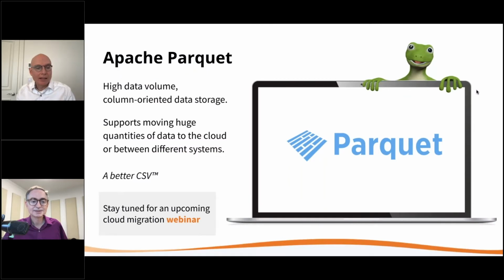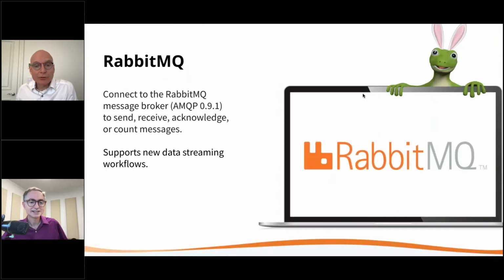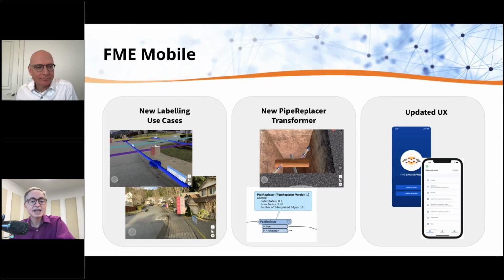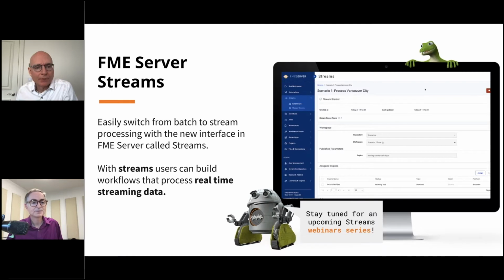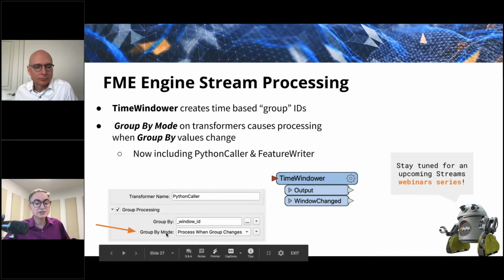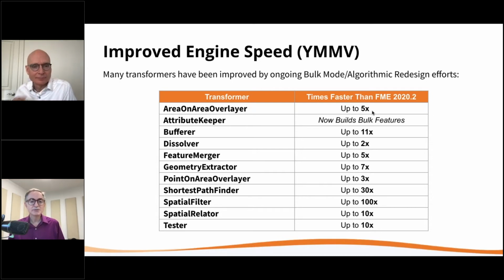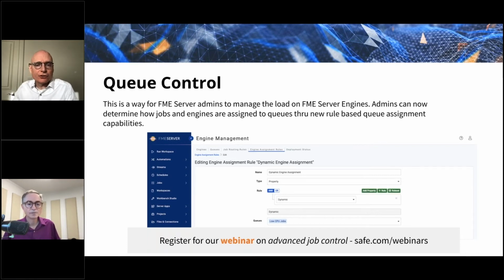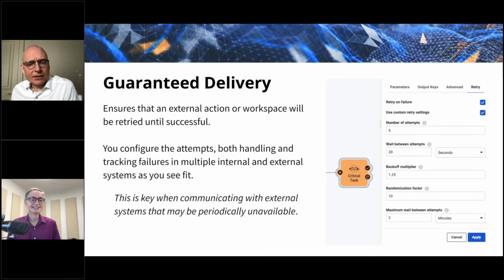Unveiling FME 2021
Join co-founders Don Murray and Dale Lutz for a look at what’s new in FME 2021.

FME 2021.0 introduces the ability to:

- Connect to More Systems - break down data silos with added support for Esri CityEngine, Apache Parquet, USDand more!
- Transform with Speed & Agility - reduce your time to production with significant interface enhancements and performance improvements
- Automate with Increased Control - Discover new ways to automate your workflows in Automations, authenticate your staff and scale your FME instance to meet your needs

And more! With FME 2021, you’ll be more productive than ever.